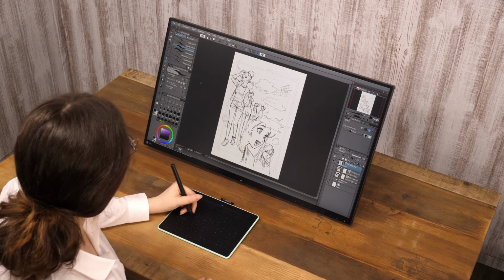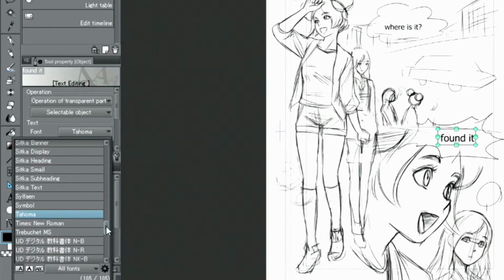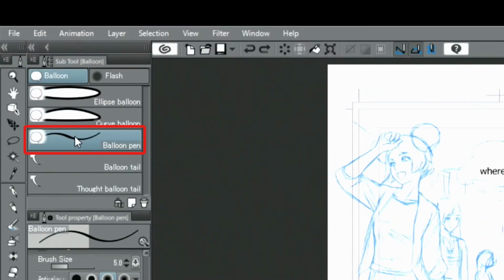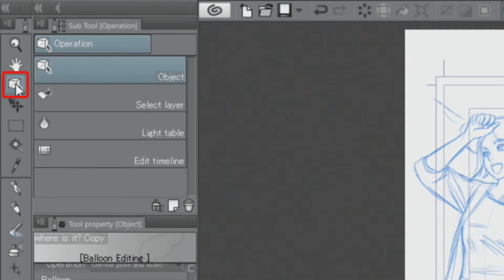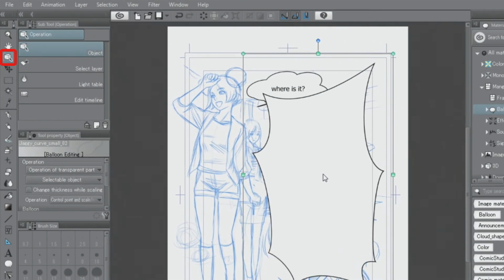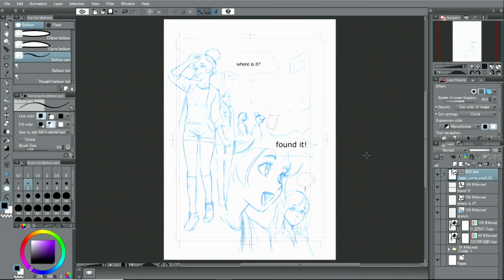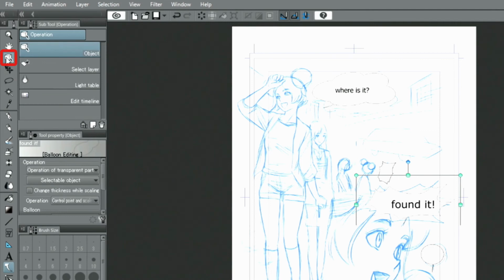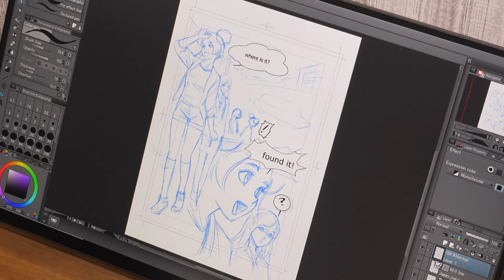ClipStudio Paint教學影片：3-4 繪製漫畫：建立對話框